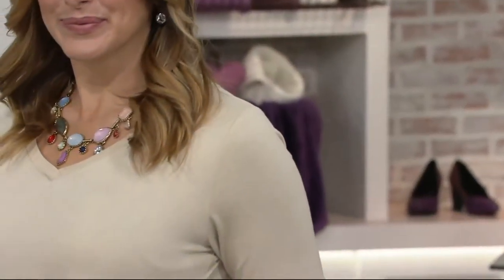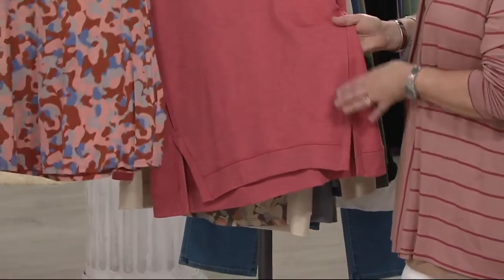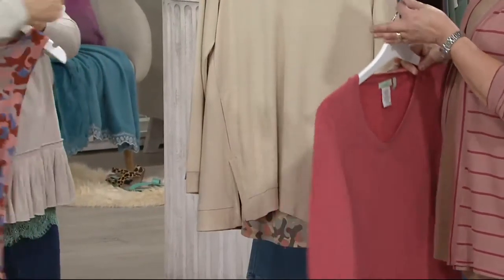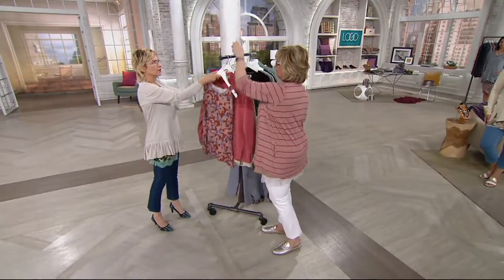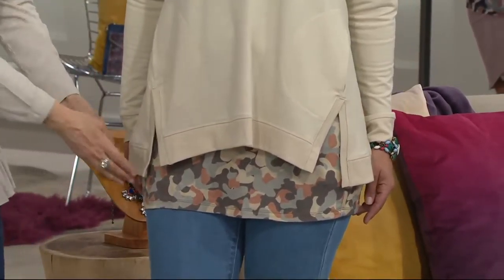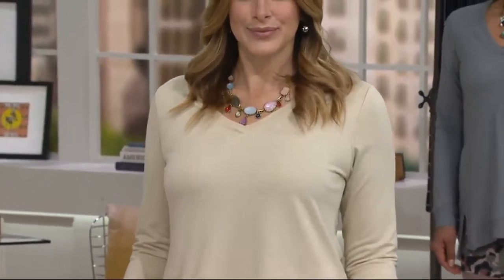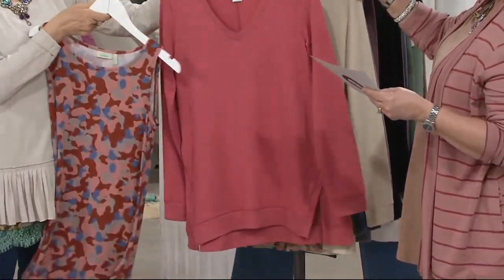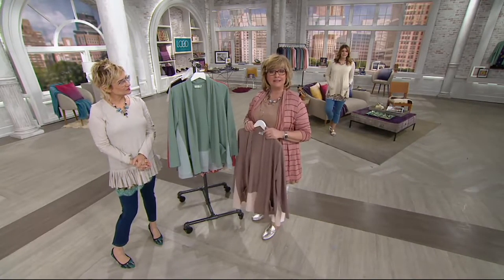LOGO Lounge by Lori Goldstein French Terry Top and Knit Tank Twinset on QVC